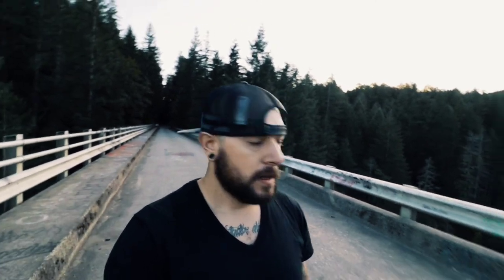High Steel and Vance Creek Bridges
Hey guys! My first video showing part of my process as a photographer.